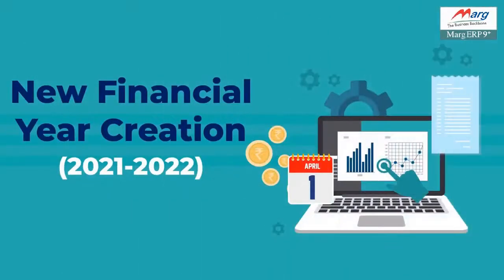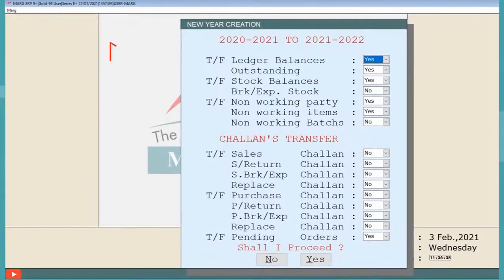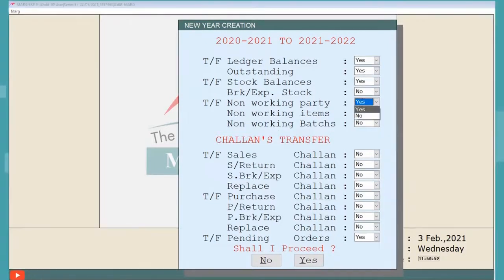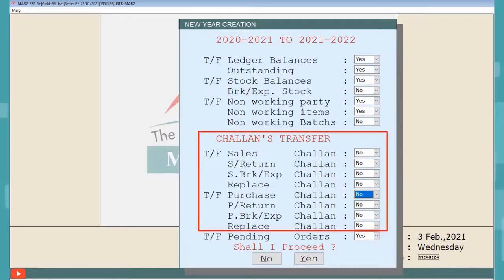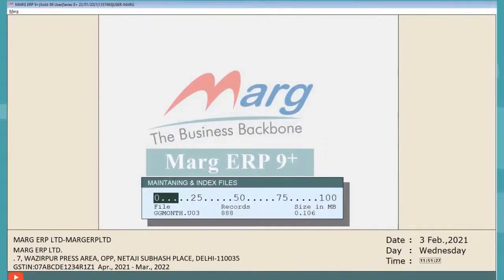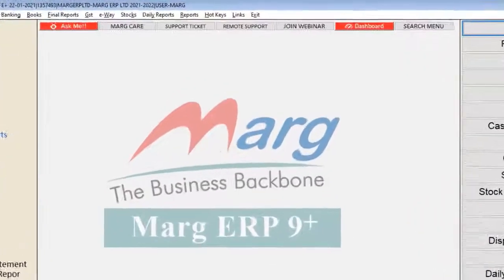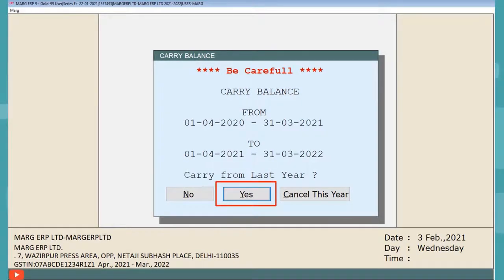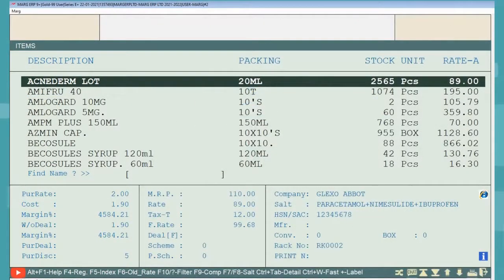New Financial Year Creation 2021 2022 8281870533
Create New Financial Year in a Click!

With Marg ERP, the user can easily create New Financial Year by following a few simple steps and start generating bills of their customers from 1st April’2021 without any interruption.

Along with it, the user can easily transfer the previous year’s ledger details, balances, outstandings, challan and pending orders in this new Financial Year.

To create a New Financial Year in Marg ERP Software, the user needs to first take the Backup of the previous financial year by clicking on this below video link: